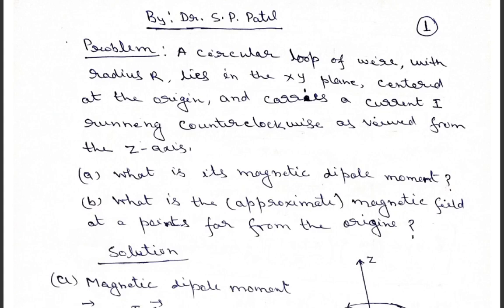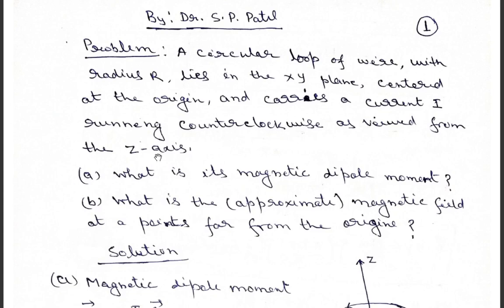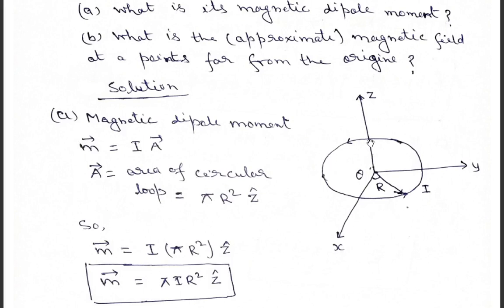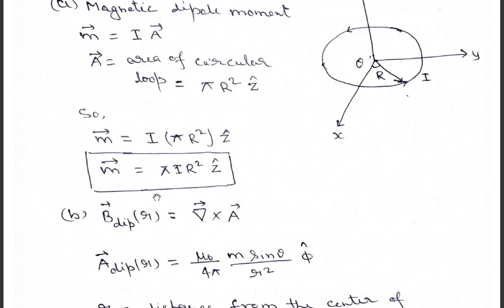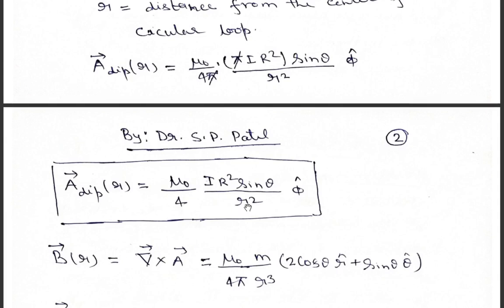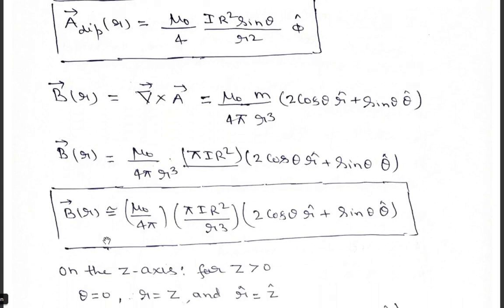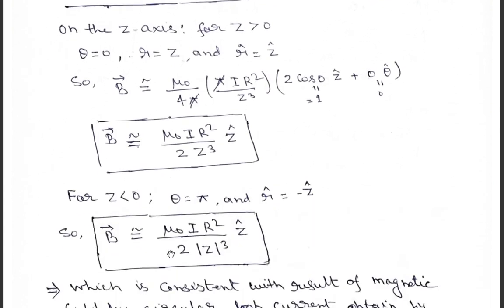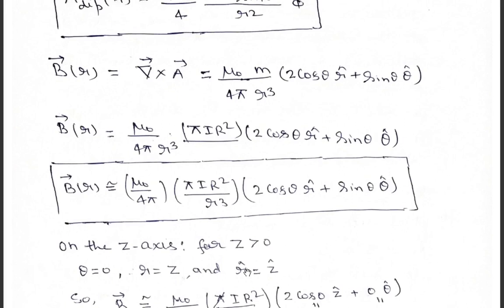Magnetic Dipole Moment due to Current Carrying Circular Loop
In this Video Lecture, I have explained to find out the magnetic dipole moment due to current carrying circular loop.
This Lecture is prepared for undergraduate student (B.Sc (Physics Hons). However, This  lecture is also very useful for students who are preparing for some competitive exams like NET, GATE, JAM, and civil services etc.